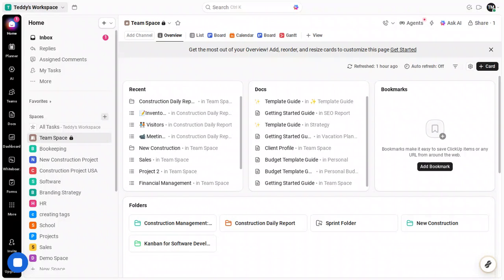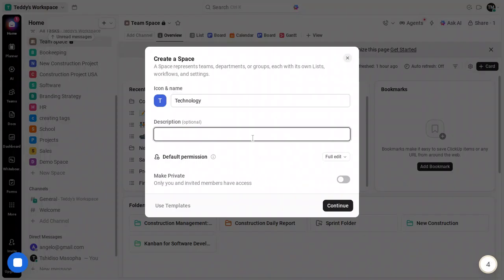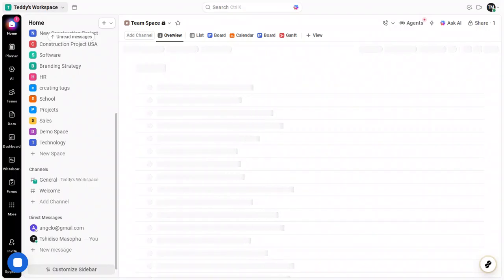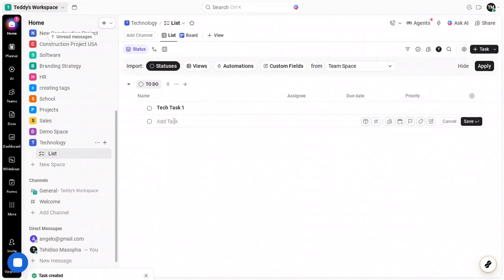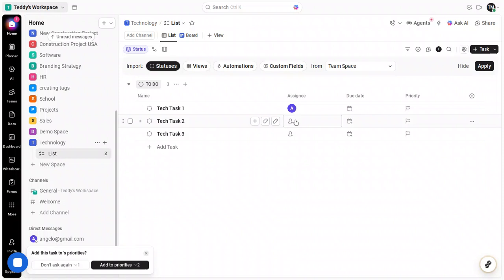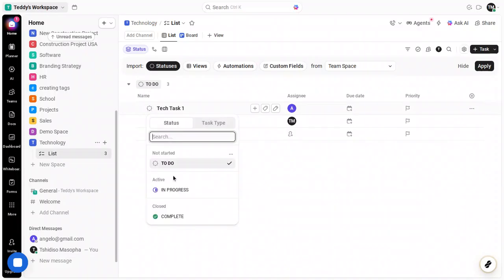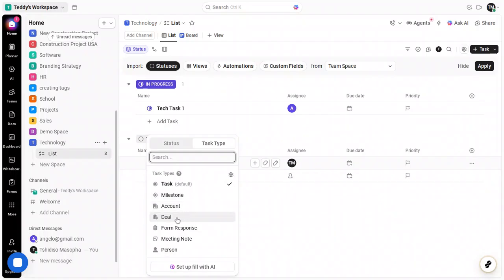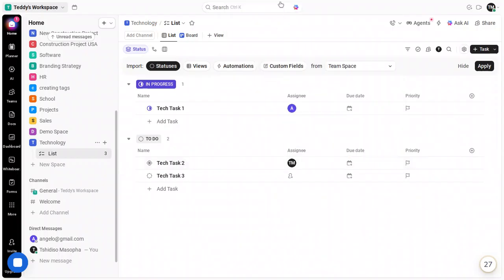Learn ClickUp Fast [Quick Start]